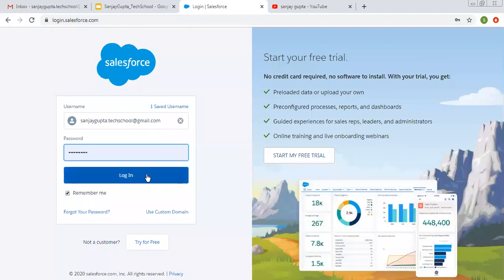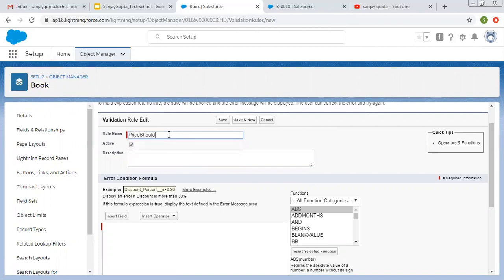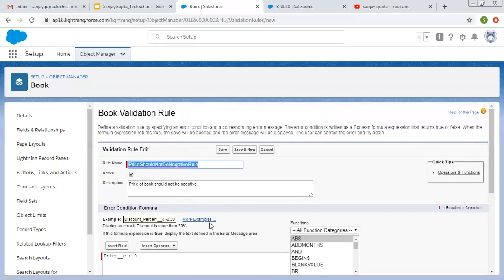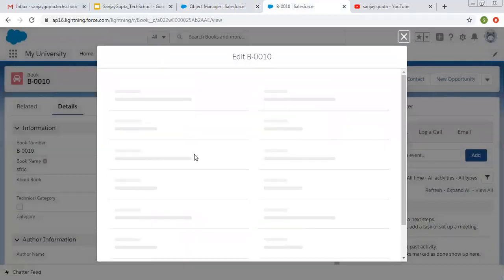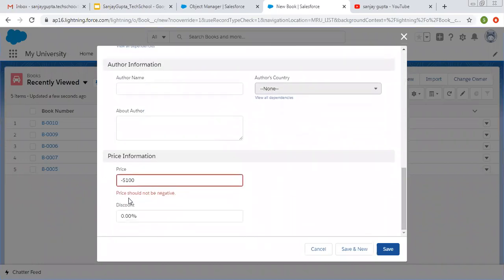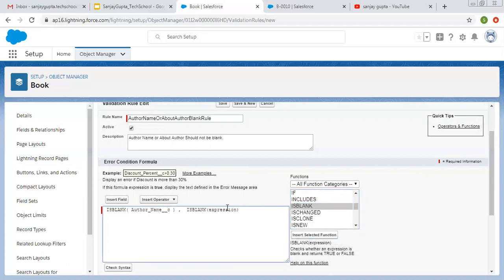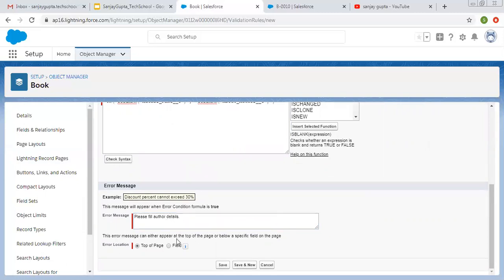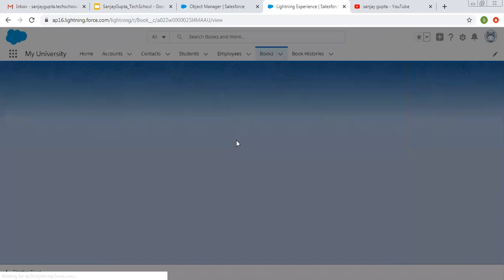21 Validation rules in salesforce lightning experience | Salesforce Training videos